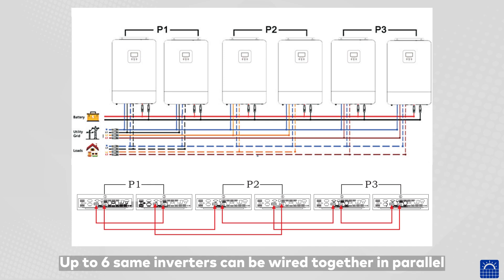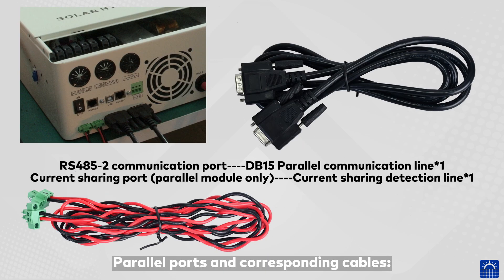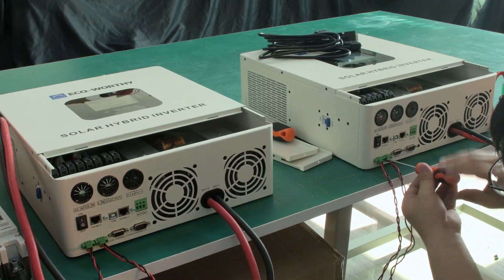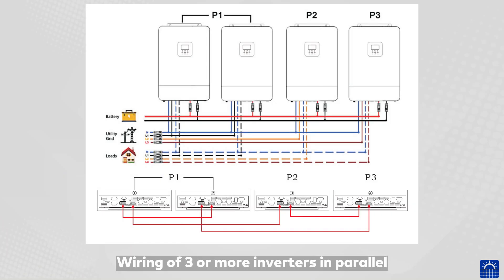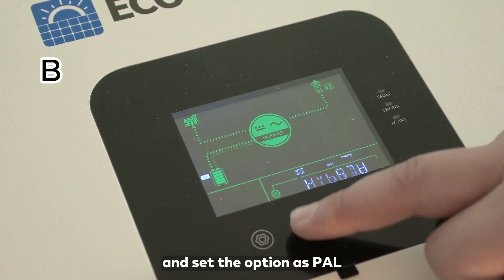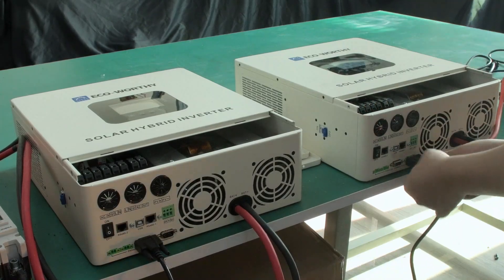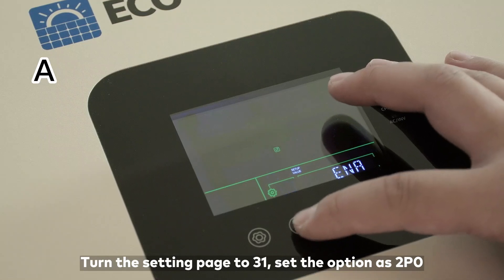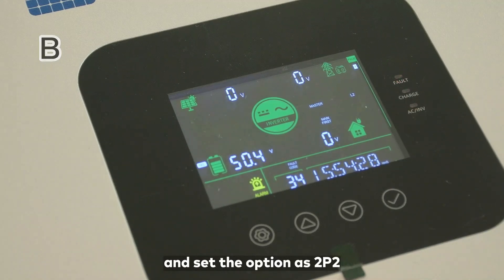How to Connect Two 5kW All-in-One Inverters in Parallel | ECO-WORTHY Setup Guide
Learn how to connect two Eco-Worthy 5kW All-in-One Inverters in parallel with this step-by-step setup guide. Perfect for building a scalable off-grid solar power system, this tutorial will walk you through the entire process of parallel inverter connection to maximize your system’s output.